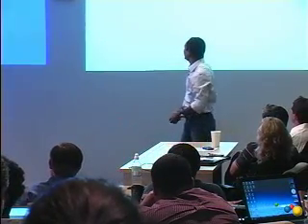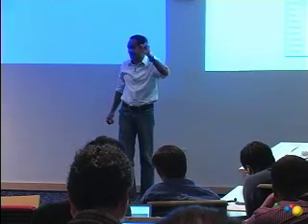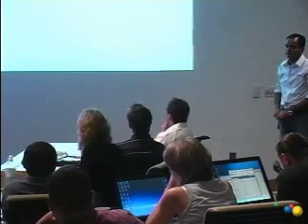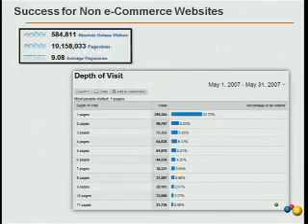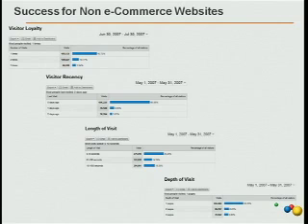Google Analytics - Non-Ecommerce Sites: Beyond Averages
If you have a non-ecommerce site, you may be missing important insights by focusing exclusively on averages. Avinash illustrates specific metrics you can use to go beyond averages to get a true picture of what is happening on your site.